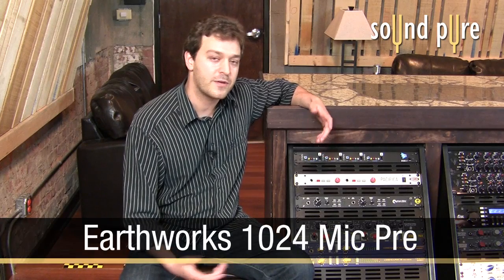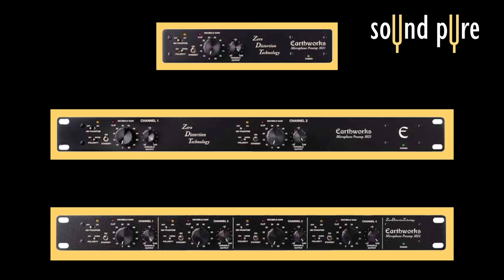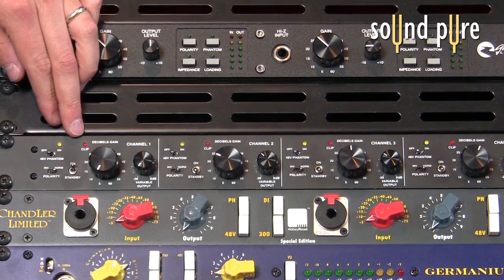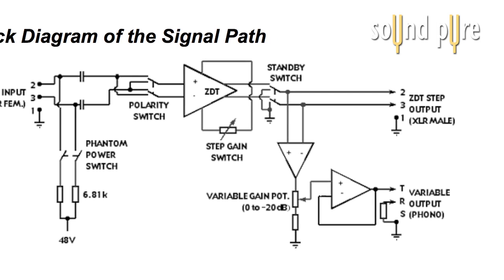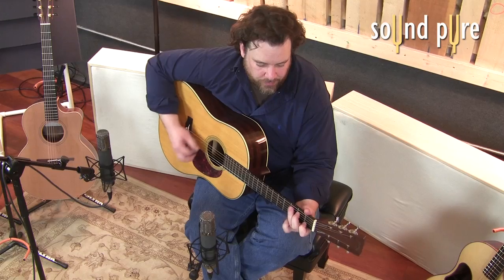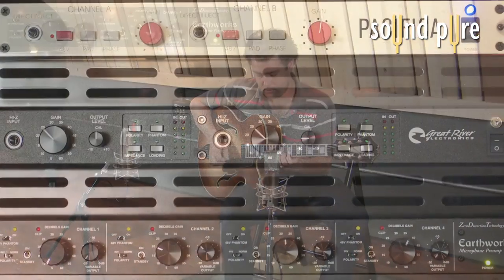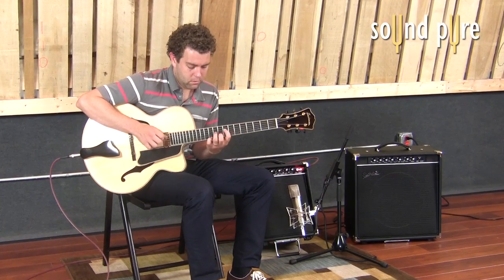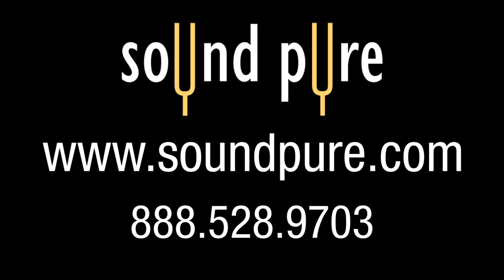Earthworks 1021 1022 1024 Mic Preamp Video Demo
The Earthworks 1021, 1022, and 1024 Zero Distortion Preamps are completely free of noise and distortion, and are really a lot like "wire and gain."  Such transparency, accuracy and detail in a mic preamp are extremely useful when the sound of the instrument coupled with an amazing microphone should not be compromised.  The Earthworks preamp will not add its own coloration and artifacts like just about every other preamp on the market.  It is designed to delver the sound coming out of the microphone exactly that way, as if there is no preamp in the signal path whatsoever.  In this video we demonstrate this performance through a variety of microphones and sources including recording acoustic guitar, piano, jazz archtop guitar, and electric guitars.